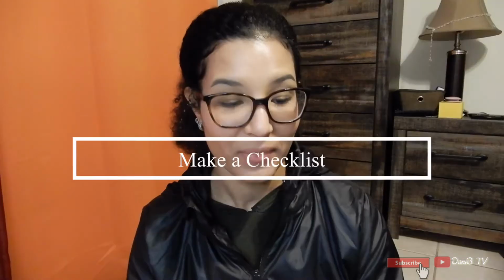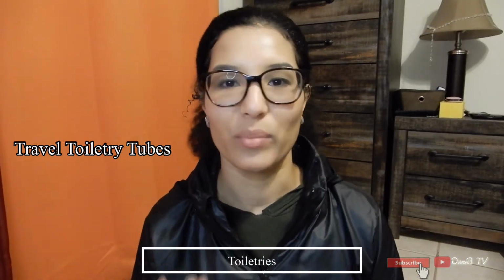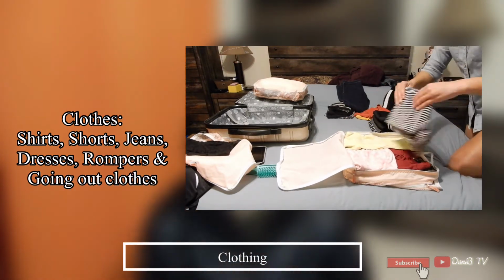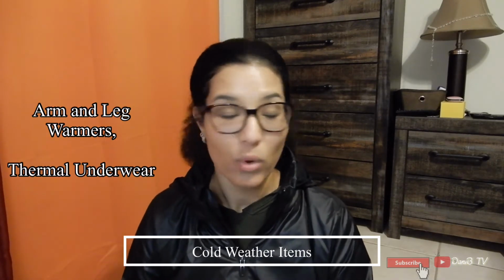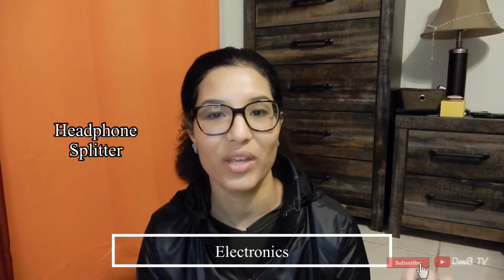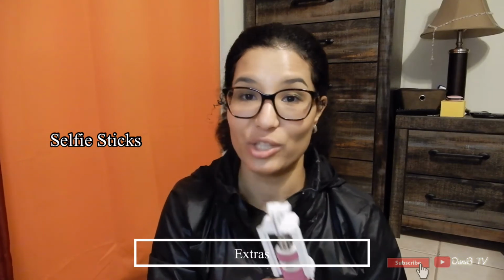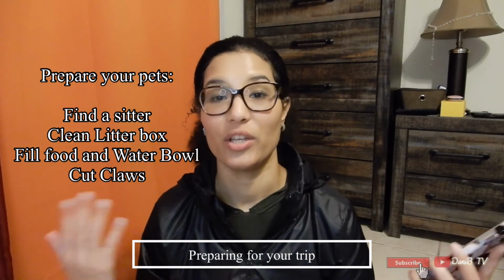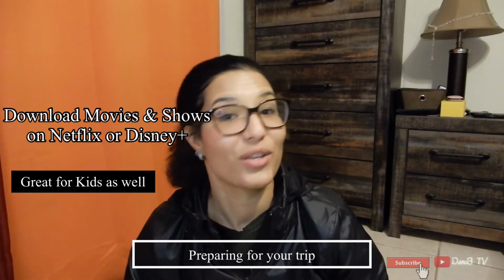The Best Travel Checklist - Preparing for Travel in Detail - Pack with Me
We’re finally going on vacation! I want to share with you guys the best travel checklist to have when going on trip. This will save you so much time and a lot less worry.

Products used in this video:

Ear Muffs
Universal Adapter
Compact Water Bottle
Selfie Stick